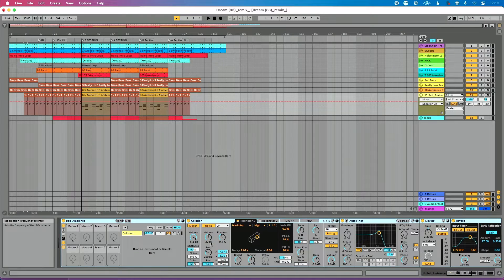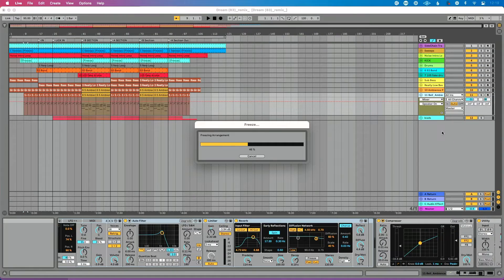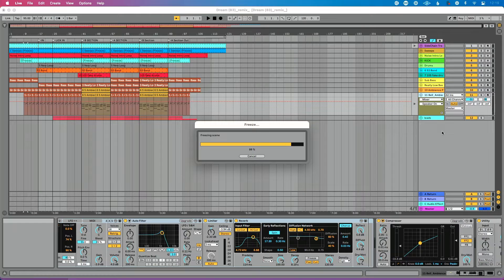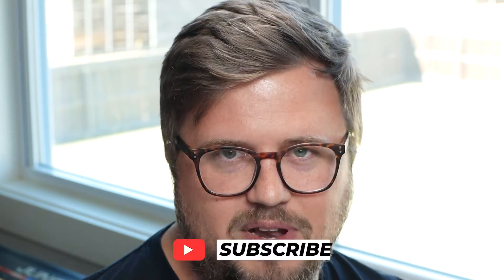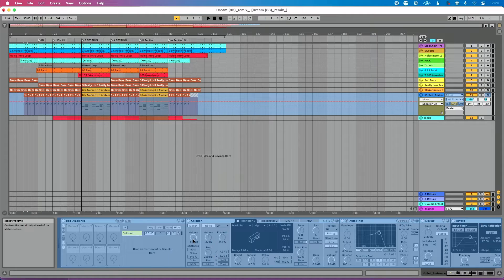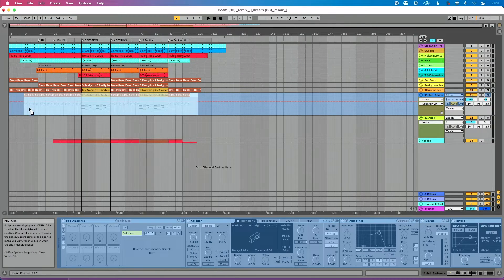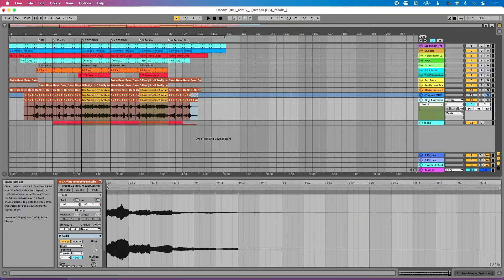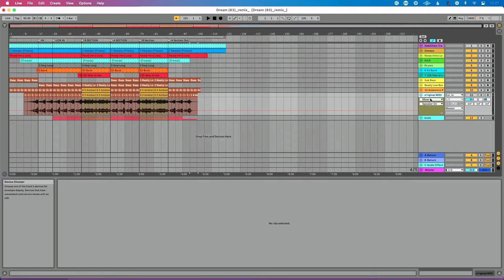Freeze Track in Ableton Live: The Fastest Way to Convert MIDI to Audio (Plus 2 Bonus Tricks)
Learn the fastest way to convert MIDI to audio in Ableton Live (plus 2 bonus tricks).

In this tutorial, I teach you step-by-step 3 different ways to convert MIDI to audio in Ableton Live.

What you’ll learn:

-Using the freeze track command (the fastest way)
-The click & drag method
-Using flatten track

PS. Do you regularly convert MIDI to audio? Leave a comment to let me know how you do it and why.

0:00 Fastest Way to Turn MIDI Into Audio in Ableton Live
0:18 Open Your MIDI Track
0:45 Freeze the MIDI Track and Why It's Helpful
1:44 If you like using Ableton Live, consider subscribing
2:08 How to Turn MIDI Into Audio and Still Be Able to Adjust it
3:04 Use Flatten Track to Turn Your MIDI Into Audio
3:46 Thank you for watching!